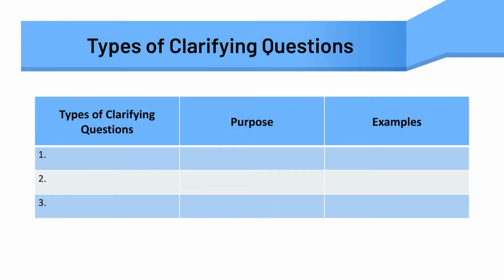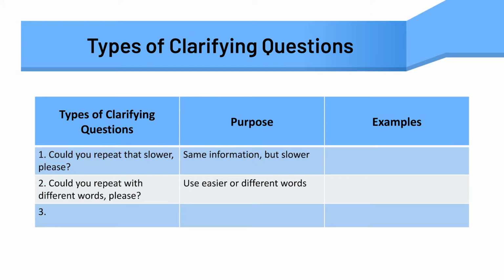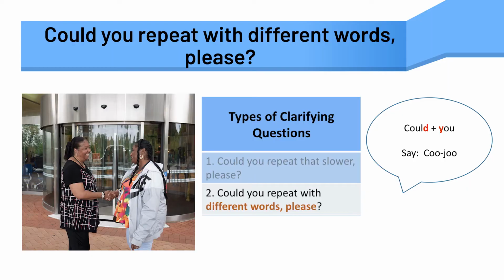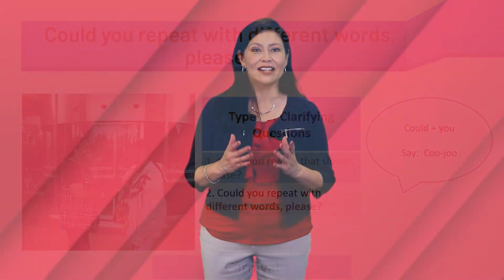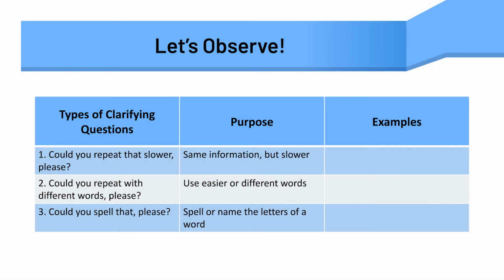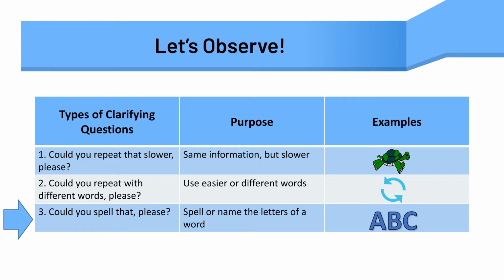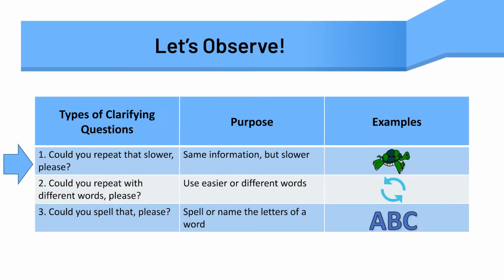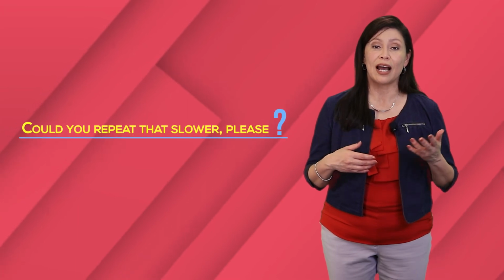ESL How to Communicate with Others (AdultEdMed - ESL - English)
In this lesson, students will learn how to communicate with others. They will demonstrate the use of three applications for better oral comprehension. Using three short questions, students will be able to clarify information when communicating with others.